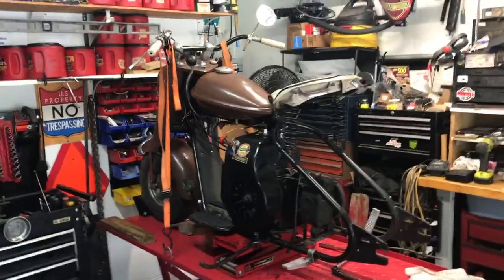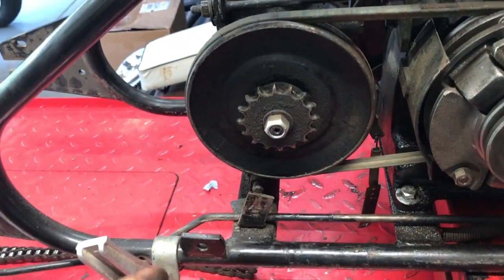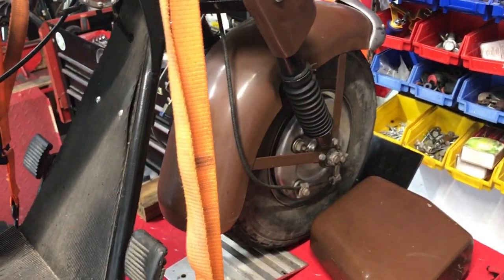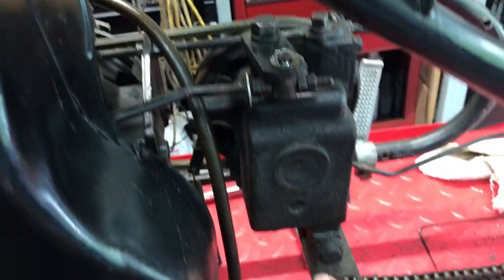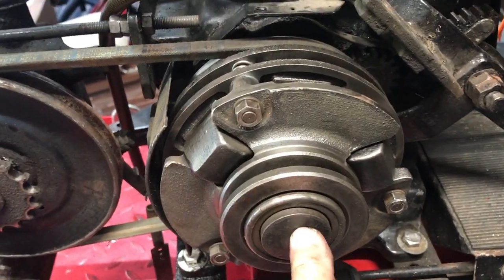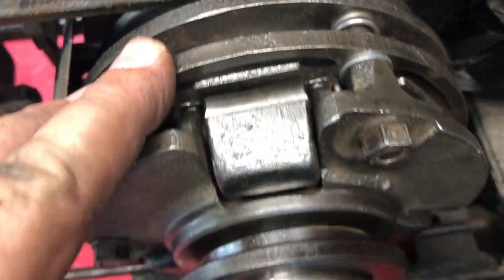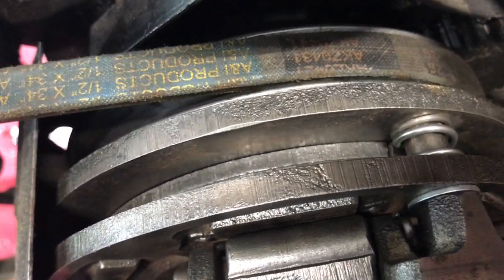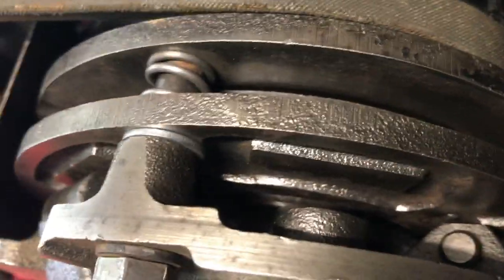1959 Cushman super eagle clutch part-3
Getting ready to do more repairs and found the new clutch plates are damaged